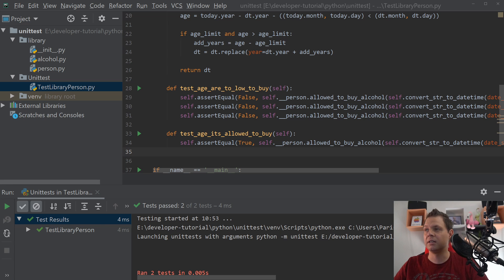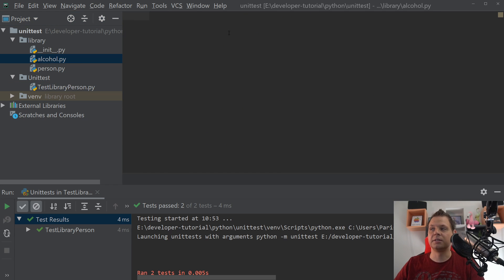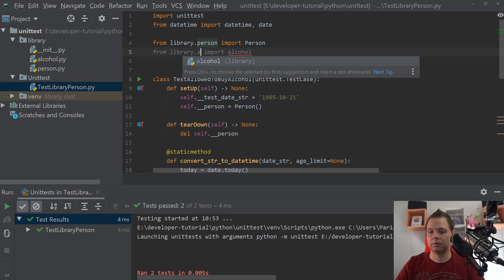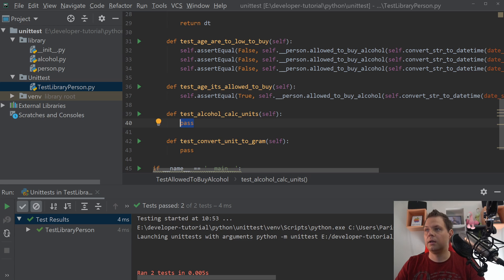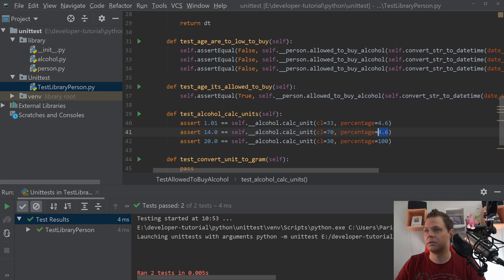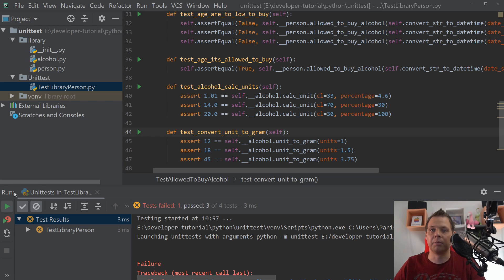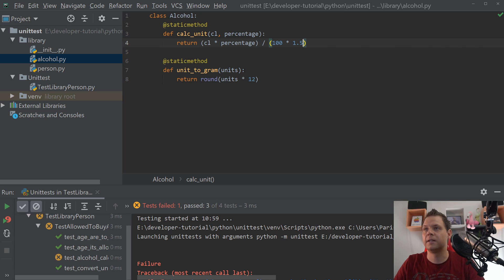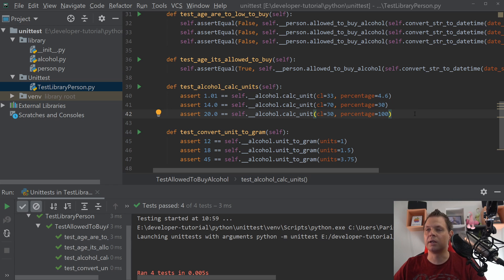Basic of python unittest - Use custom assert in your unittest cases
Somtimes its importen to create your own asserts when you create test cases in python unittest like its return 1, 2 or 3 or its return a string there contain what you expect.

thats what i want to learn you about in this video about python unittest, i will learn you how you can create your own asseret to check about your code passed or not.